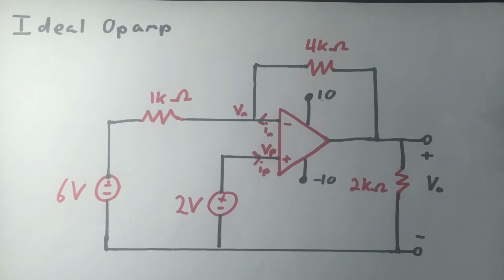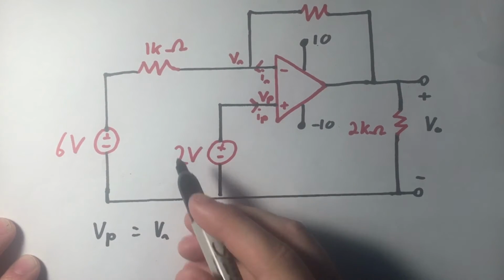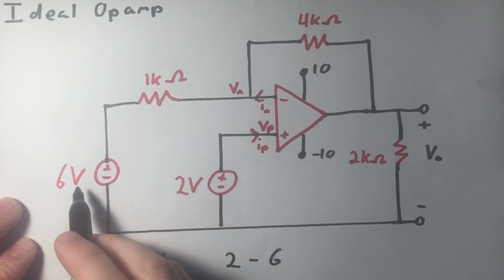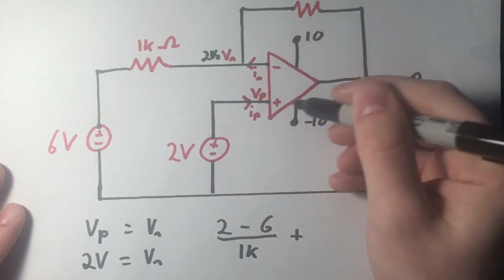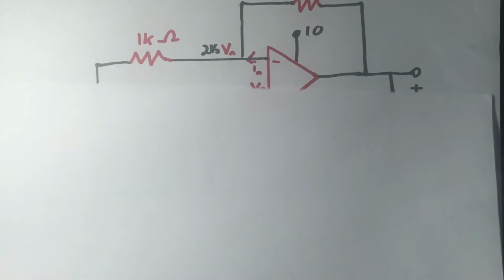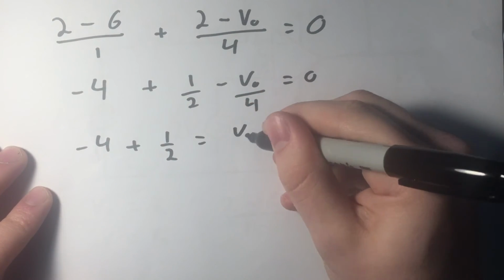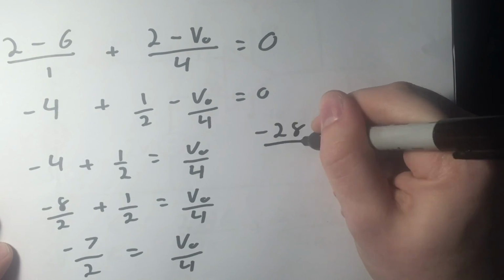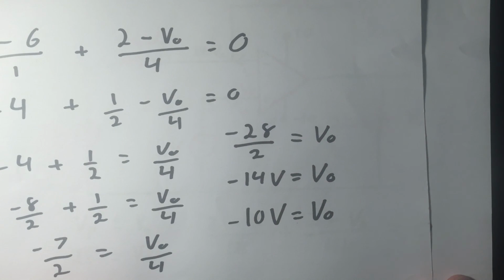Ideal Opamp with two Voltage sources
Sorry about the music in the background.